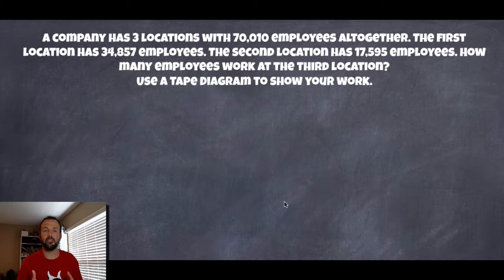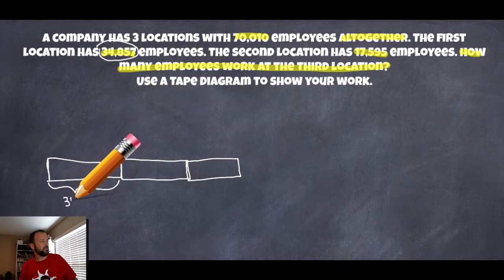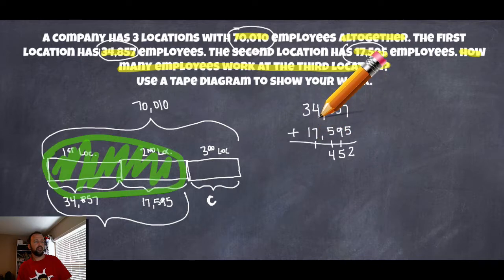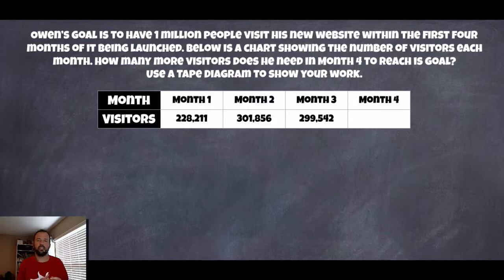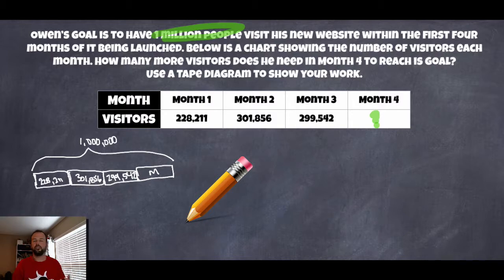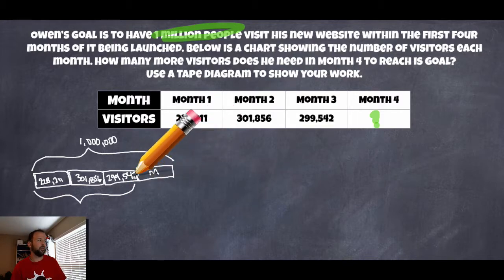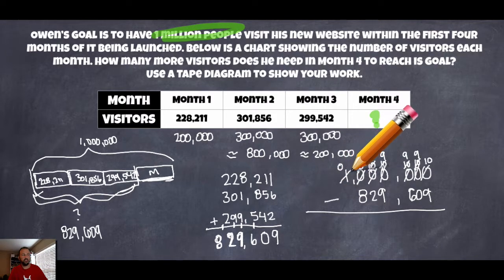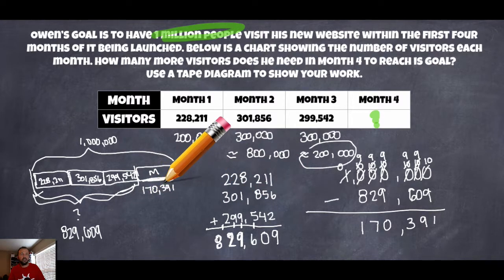4th Grade: Module 1 - Lesson 16